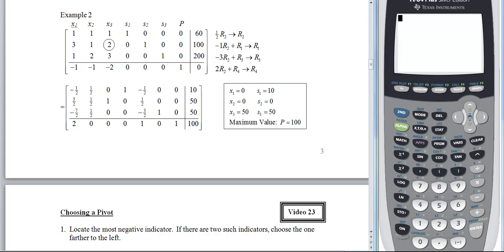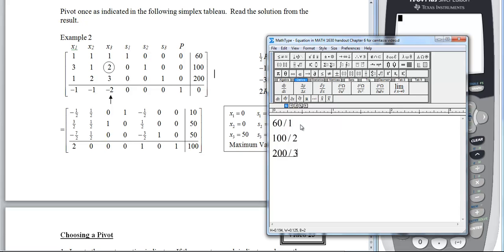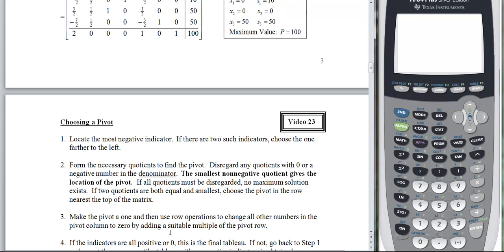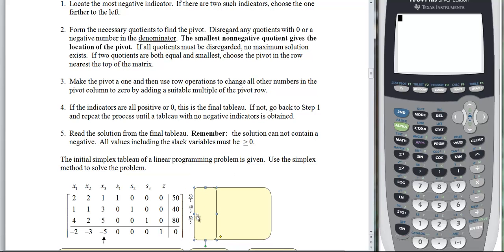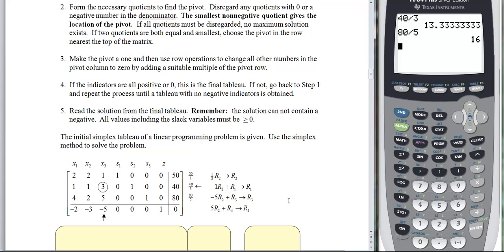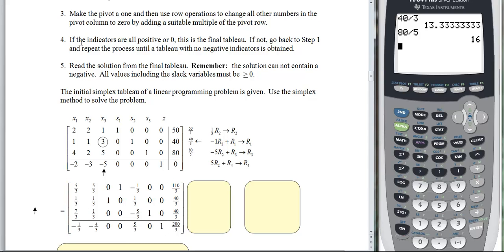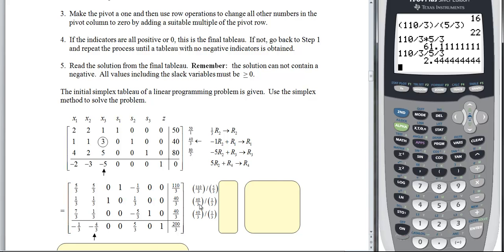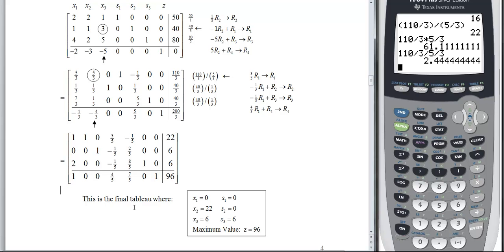1630 Video 23 Choosing a Pivot